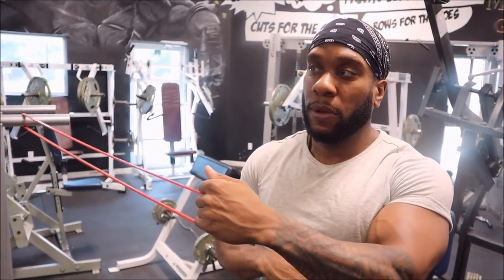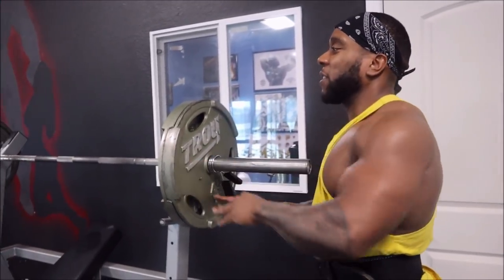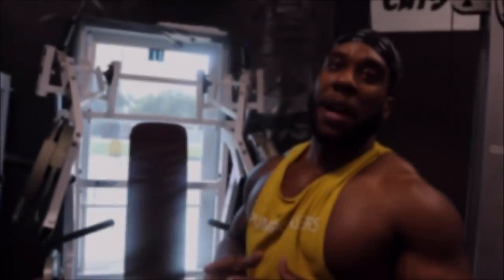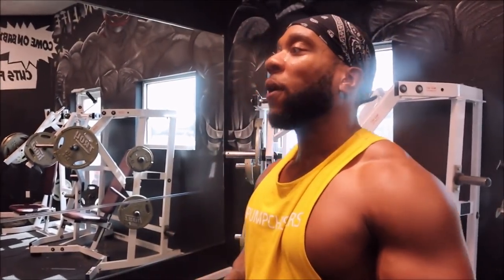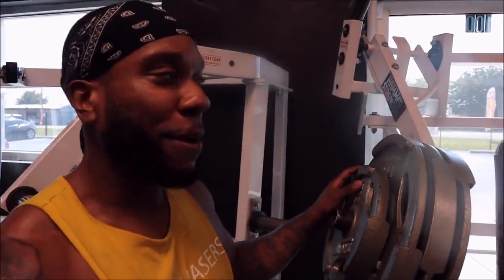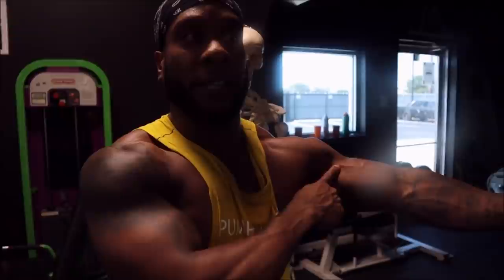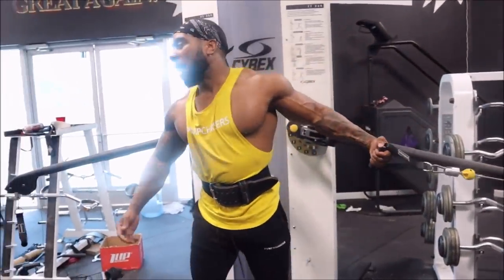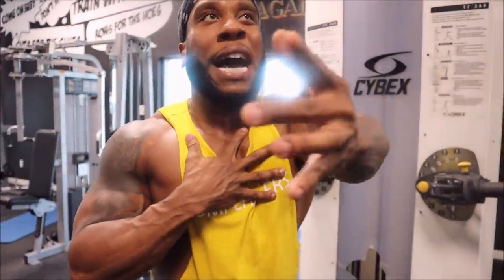4 Movements For A Great UPPER CHEST (Full Insight & Tips) | Stay Motivated And Inspired